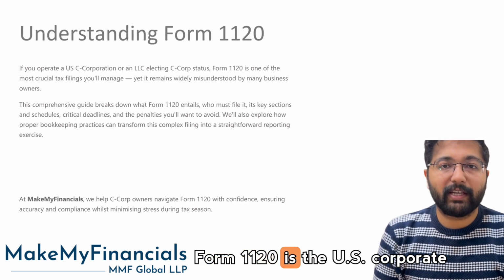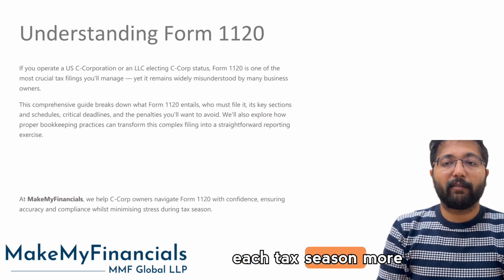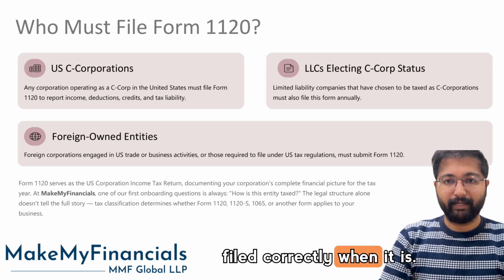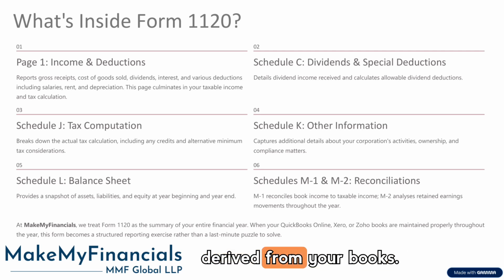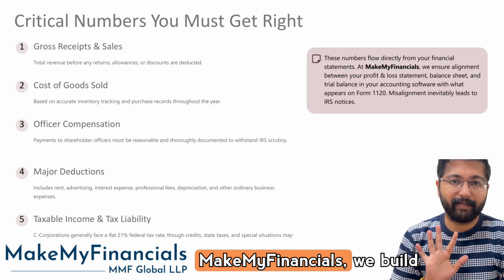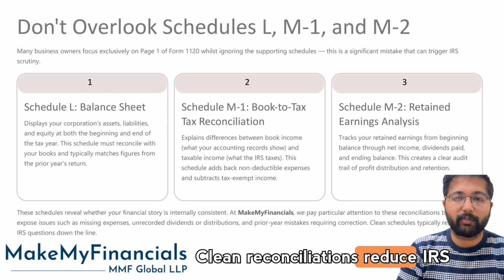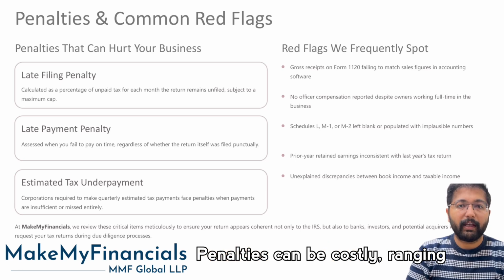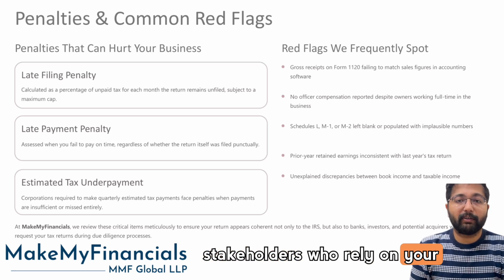Avoid IRS Trouble in 2025: The REAL Way to File Form 1120 (CPAs Don’t Tell You THIS!)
Confused about Form 1120? Not sure how to report gross receipts, COGS, officer compensation, deductions, or taxable income correctly?
You’re not alone — most C-Corp owners make costly mistakes that trigger IRS notices, penalties, interest… and sleepless nights.

In this video, we break down Form 1120 line-by-line using real-world insights from the team at MakeMyFinancials, the specialists behind hundreds of corporate tax filings in the U.S.

If you want to avoid IRS red flags, minimize tax liability, and stay 100% compliant — this is the video you cannot afford to skip.

🔥 What You’ll Learn in This Video:

How Form 1120 really works (CPA-level breakdown)

The 5 numbers that decide your tax liability

How IRS detects mismatches & triggers audits

COGS, officer compensation, depreciation & rent deductions explained

What to FIX before filing

Pro tips that save businesses thousands every year

📞 Need Help With Your C-Corp Taxes? Contact MakeMyFinancials

We file 1120, 5472, 1065, 1040NR, TRC, bookkeeping cleanups, and more — for startups, creators, and established companies.

Get expert guidance, avoid IRS issues, and make tax season stress-free.